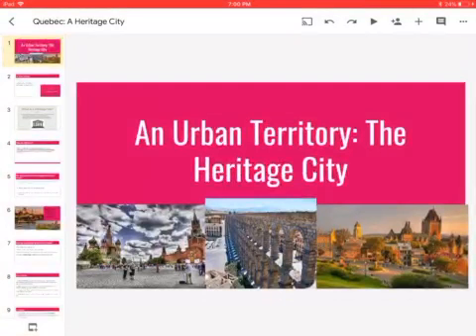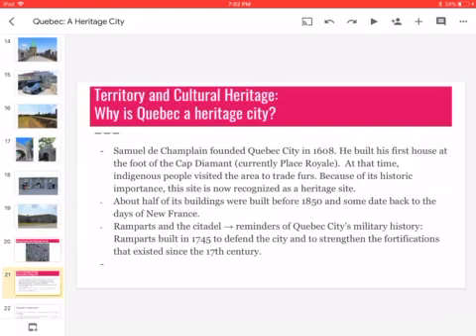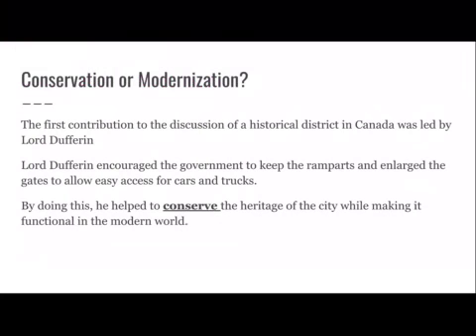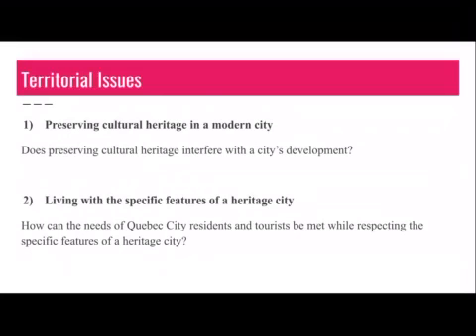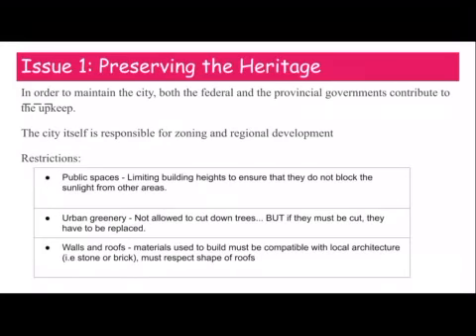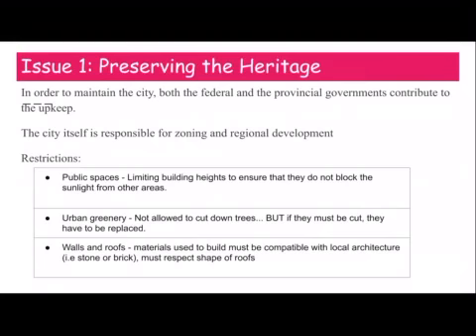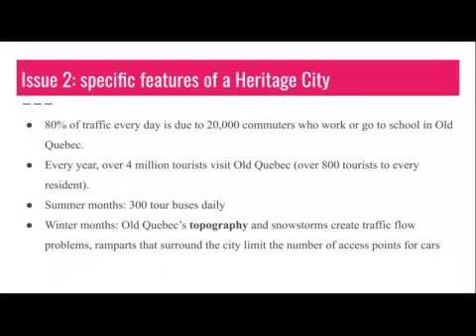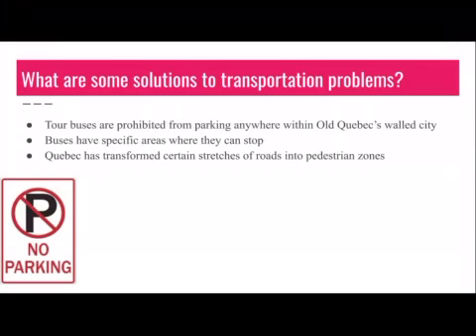Sec2 geo-April 20